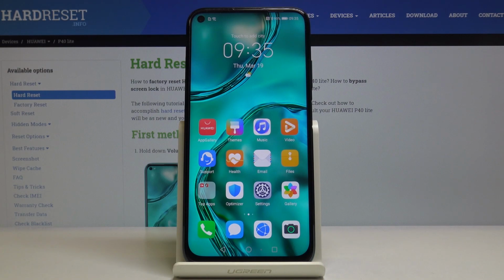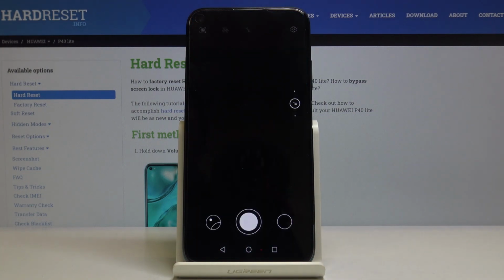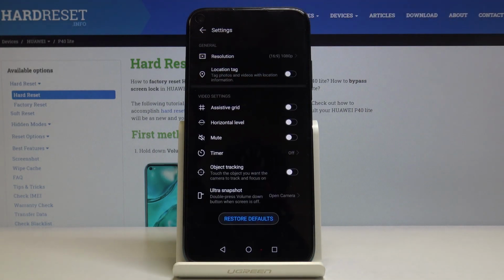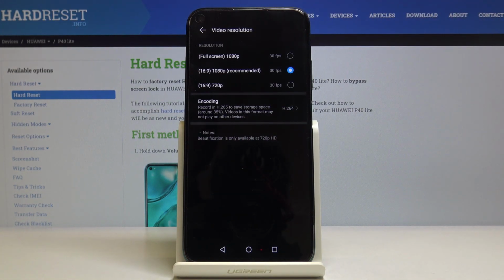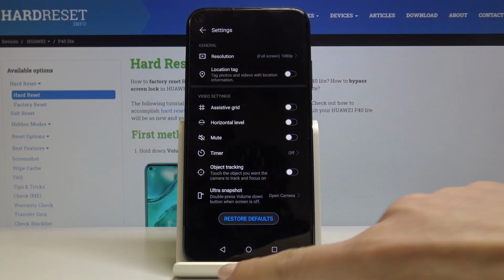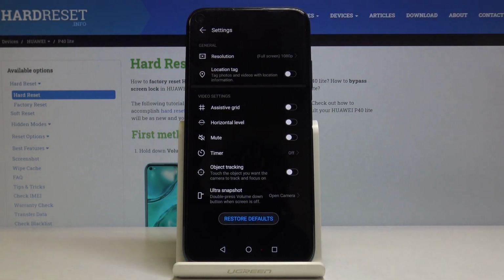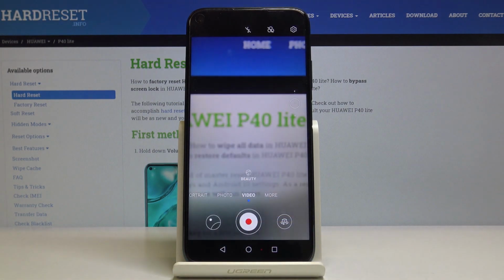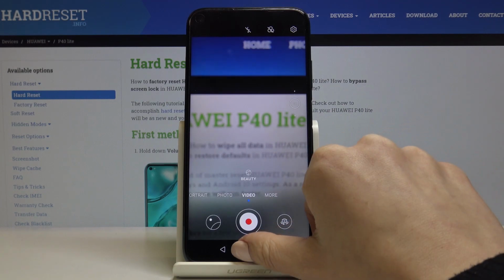How to Change Video Resolution in HUAWEI P40 Lite – High Quality Recording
Learn more info about HUAWEI P40 Lite:
If you’re wondering where you can find video settings in your HUAWEI P40 Lite and how to change the video resolution, then we are coming with little help! Above video will show you the easiest way to open the camera options, where you can localize the video options and how to customize them to record in high resolution.

How to change video resolution in HUAWEI P40 LITE? How to activate 1080p resolution in HUAWEI P40 LITE? How to enable F in HUAWEI P40 LITE? How to set up 1080p video in HUAWEI P40 LITE? How to use 1080p resolution in HUAWEI P40 LITE?